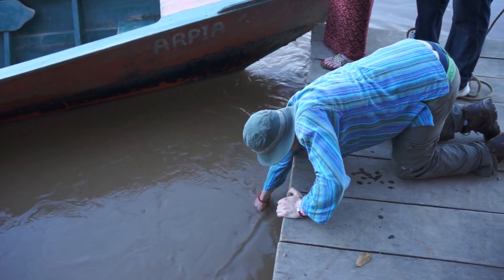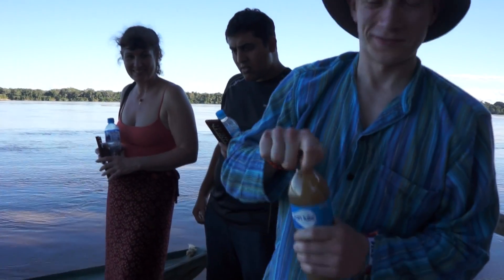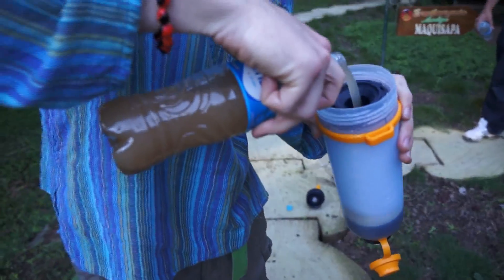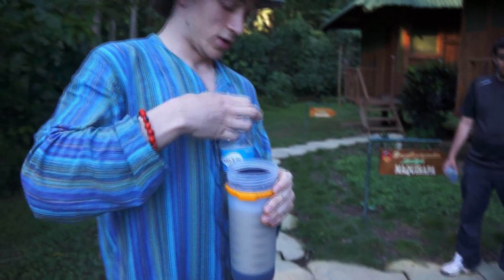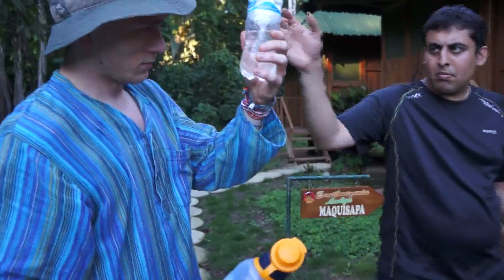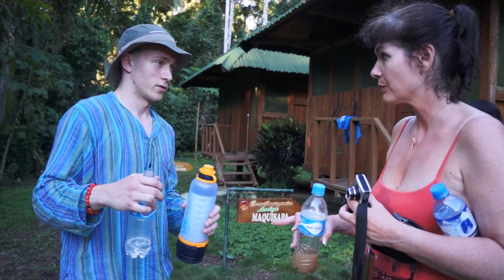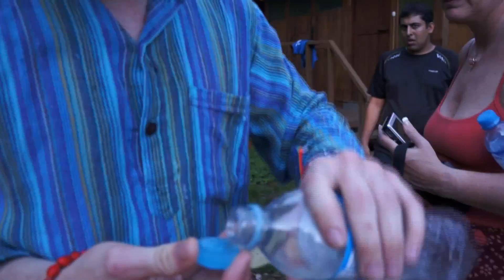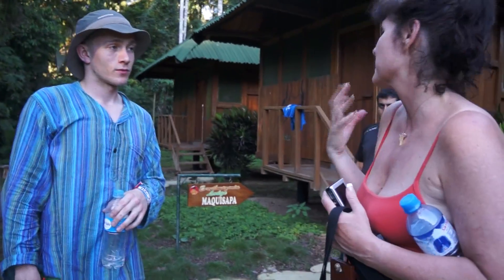Ste drinks water from the Amazon - LIFESAVER WATER BOTTLE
WOW, what an amazing peice of technology.Why give a starving person a fish when you can give them the fishing rod?   This is the same concept but with water instead of food. Why ever transport bottled water again?, when you can give local people a decentralised system to get clean water!

Life saver water bottles are amazing for camping, disaster zones or Drinking from the Amazon!

The filter is that small that no known pathogen can fit through it but as H2o is a very small molecule only clean water gets through!

Just for information:-
- Always put the cap on the bottle before filling it up to stop any dribbles of the water getting onto the teat
- Always keep the blue sponge in the base so it filters out any sediment
- The bottle lasts 4000L for the 4000UF and 6000L for the 6000UF - the Jerrycans last 10,000L and 20,000L